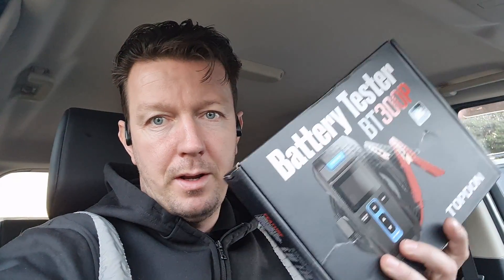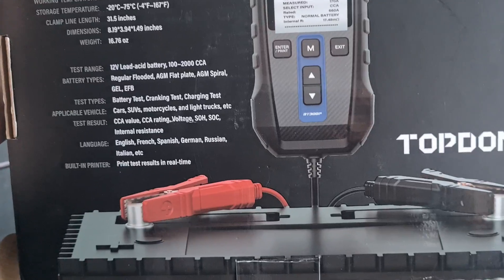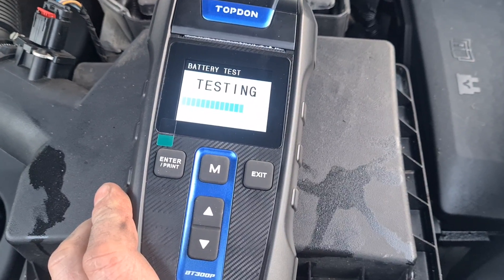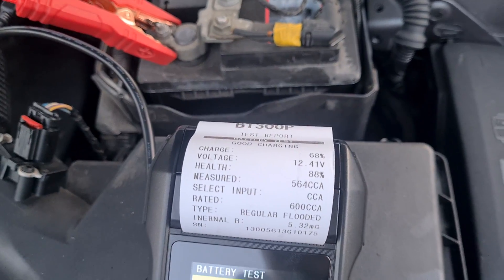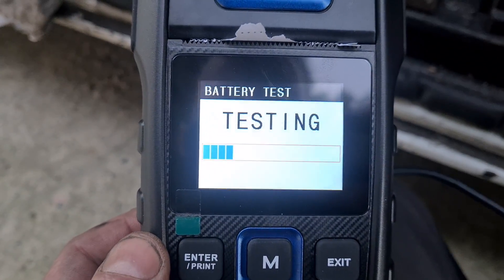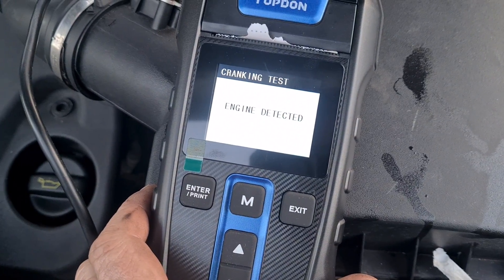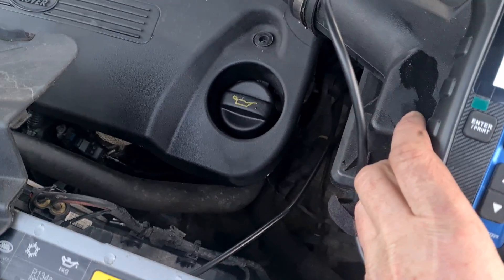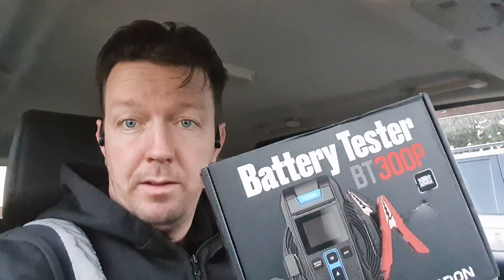Topdon BT300P Battery Tester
Price: ￡89.99
Discount: 15%off
Discounted price: ￡76.49

battery tester review